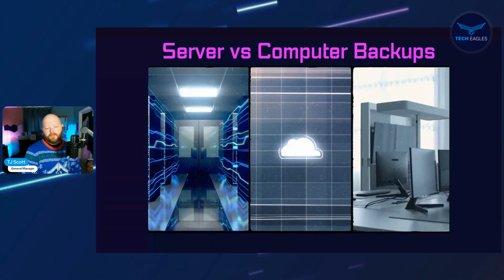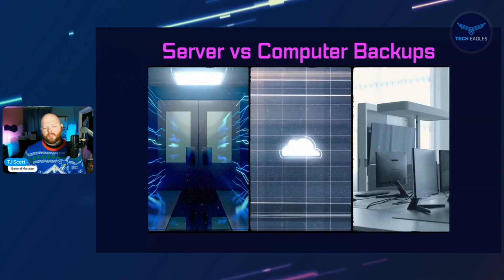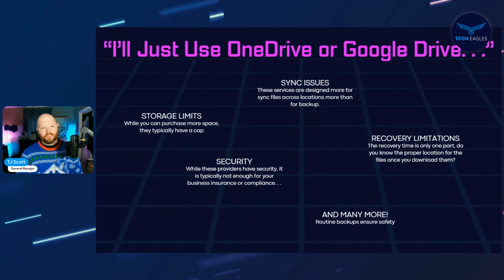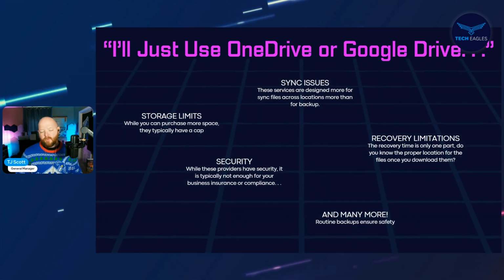🔐 What Every SMB Should Know About Server & Computer Backups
🛡️ A backup is only good if it works when you need it. In this Tech Eagles webinar, we break down exactly what small businesses need to know to protect their data — before disaster strikes.

✅ What to look for in a good backup system
✅ Common mistakes that put your business at risk
✅ Backup tips for servers, desktops, and cloud storage

Don’t wait until it’s too late. Learn how to make backup part of your proactive IT plan — not a painful afterthought.